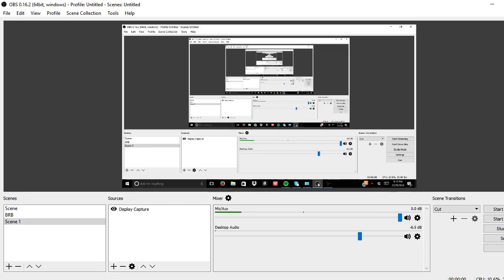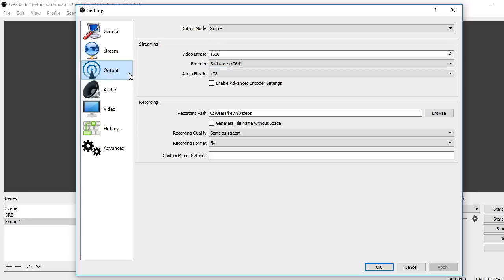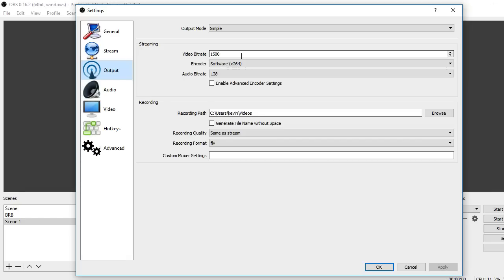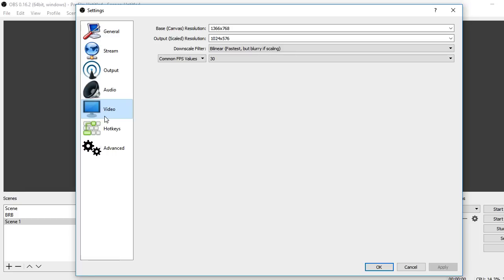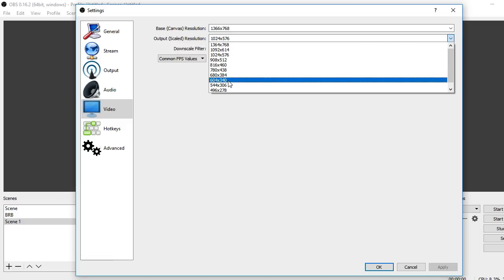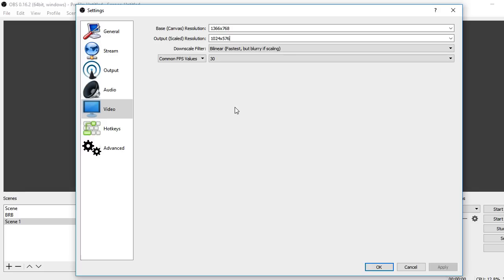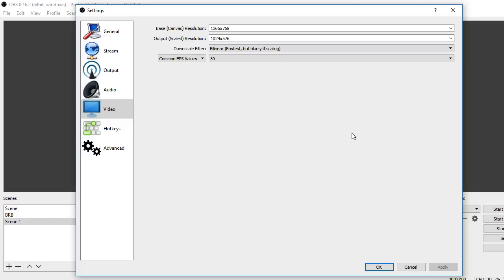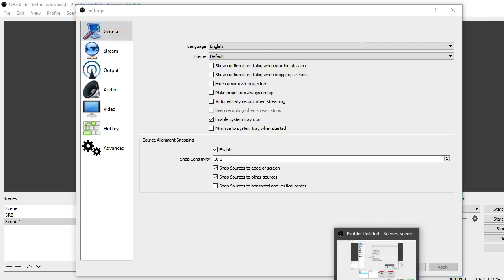Best OBS Studio Streaming Settings For Low-End PCs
If you have any questions be sure to ask.